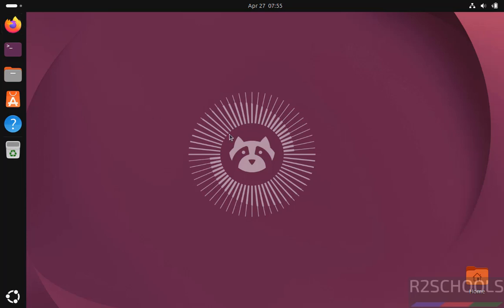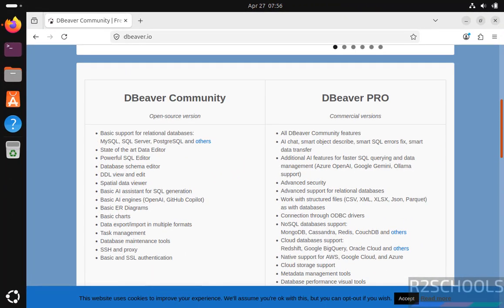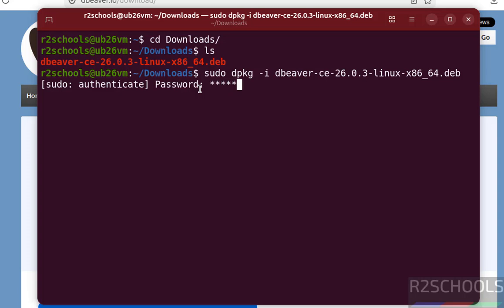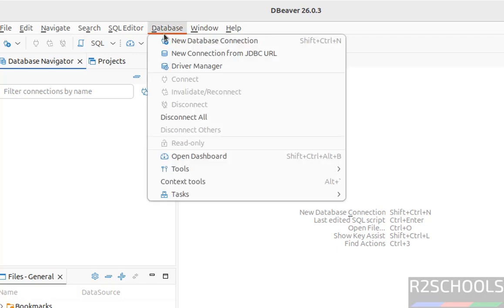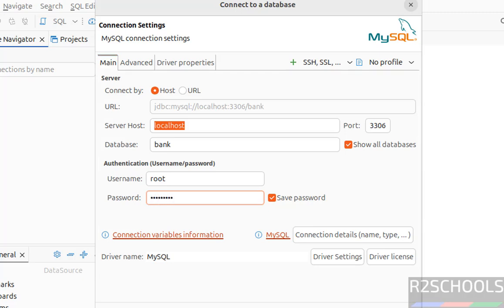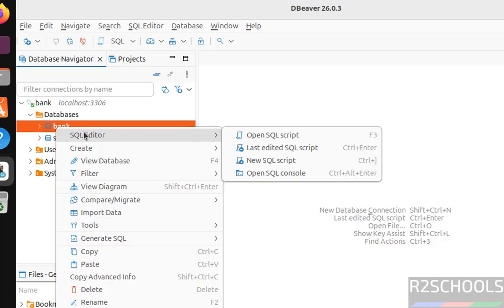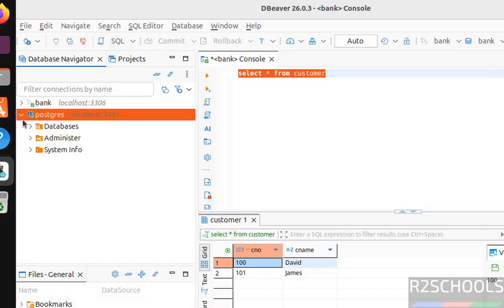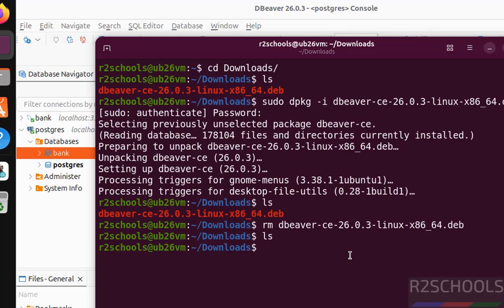How to Install DBeaver on Ubuntu 26.04 LTS & Connect PostgreSQL + MySQL – FULL SETUP!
Want to install DBeaver on Ubuntu 26.04 LTS and connect it with PostgreSQL & MySQL without errors? 😎 This complete guide shows you the easiest step-by-step method to get everything running perfectly in 2025!

💻 In this video, you’ll learn:
✔️ How to download & install DBeaver on Ubuntu 26.04 LTS
✔️ Install using .deb package & terminal method
✔️ Setup database drivers automatically
✔️ Connect DBeaver to PostgreSQL database
✔️ Connect DBeaver to MySQL database
✔️ Fix common connection & driver issues
✔️ Best configuration tips for beginners